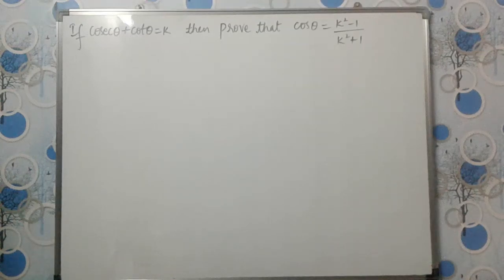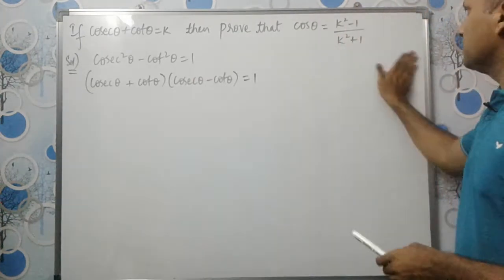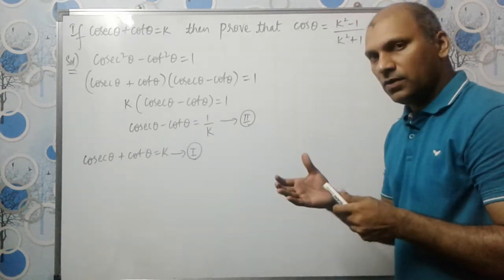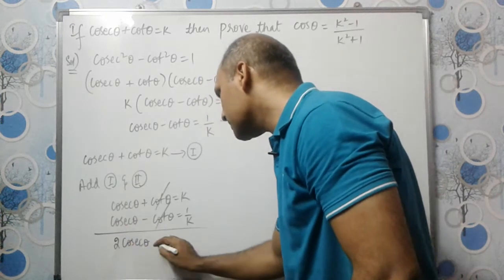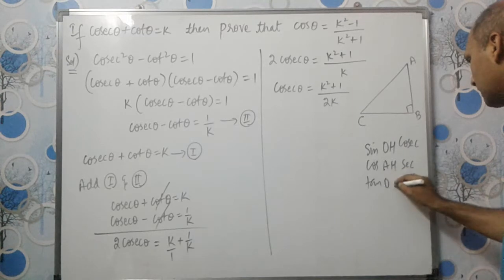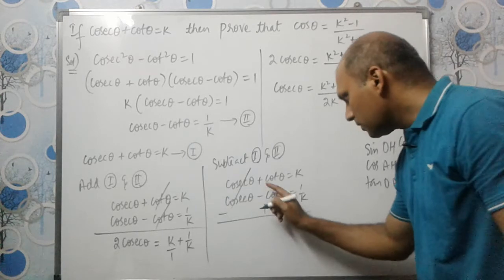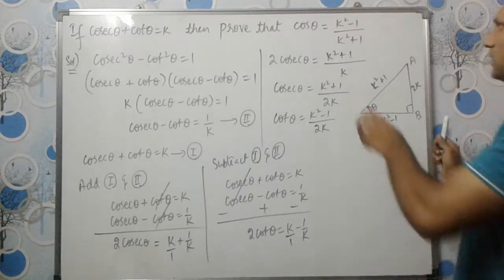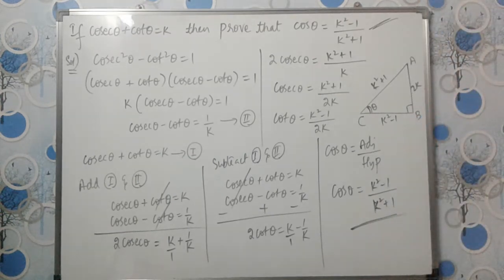if cosec+cot=k then show that cos= k²-1 / k²+1